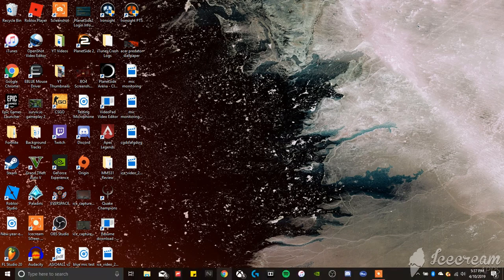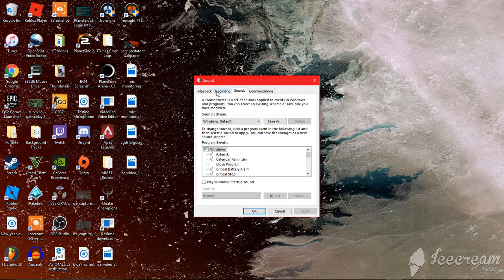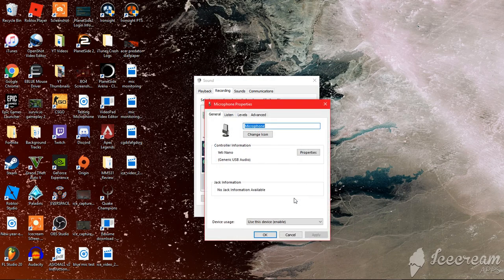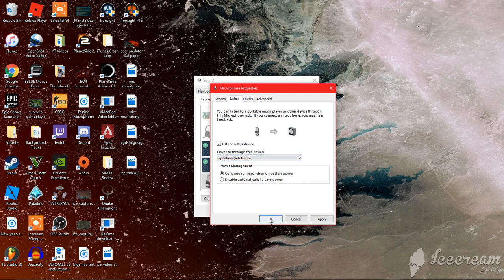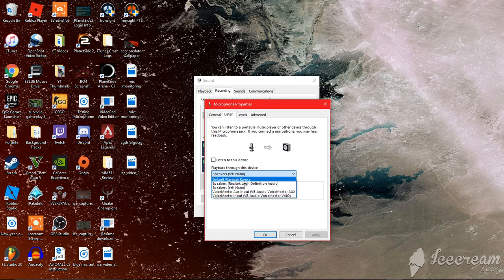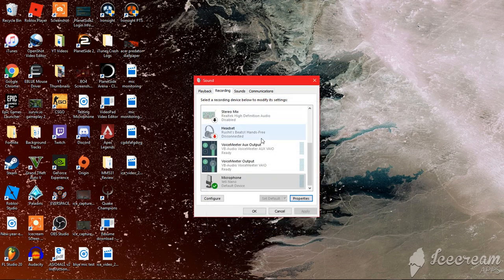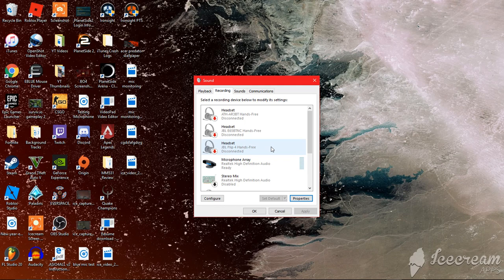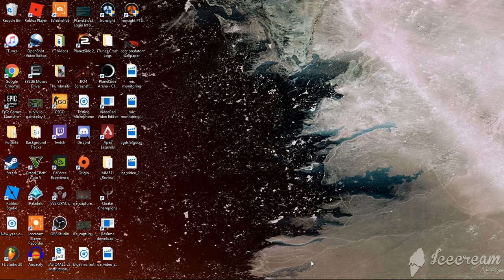How to Enable Microphone Monitoring Built into Windows 10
Plz don't come at me for my weird desktop.
Also tell me how the microphone sounds compared to my last and previous videos.